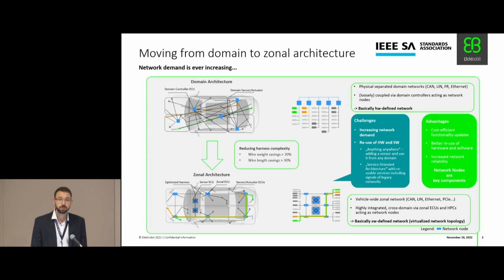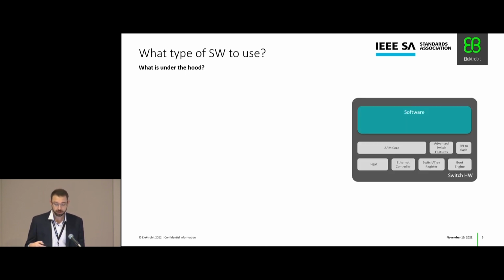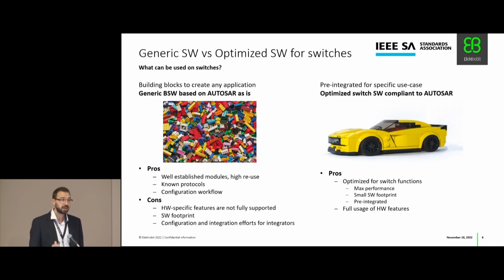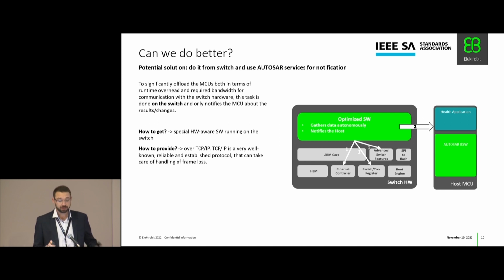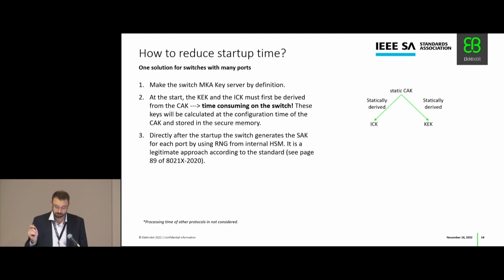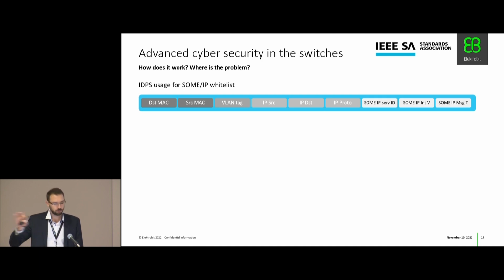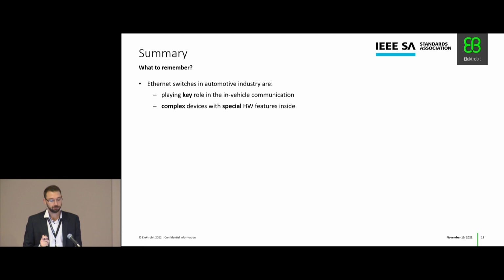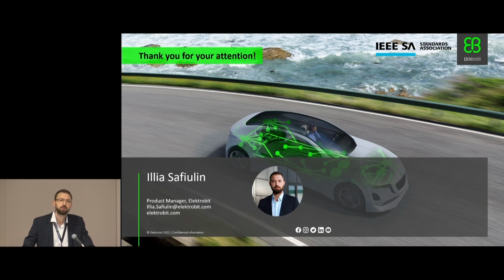Optimized Ethernet Switch HWSW Collaboration for New EE Architectures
Illia Safiulin (Elektrobit) – Speaker

2022 EIP@ ATD November 9-10 Yokohama Japan - Day 2